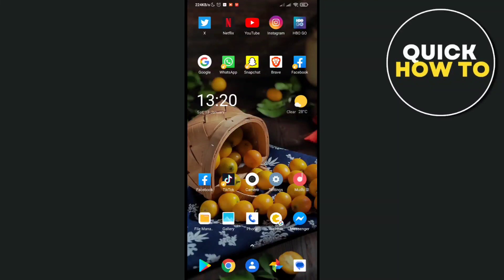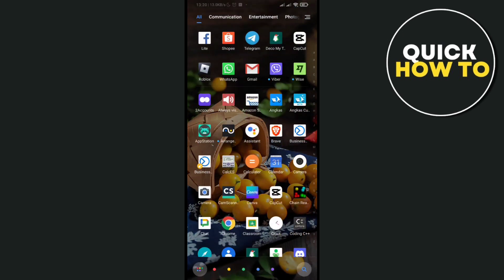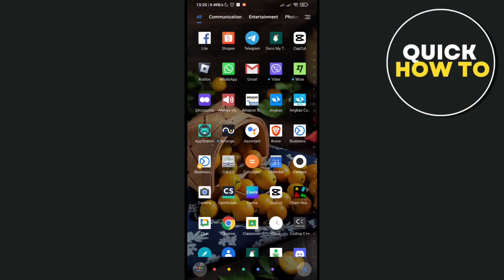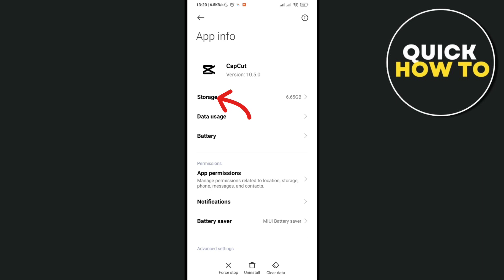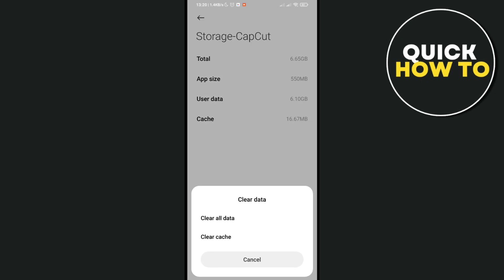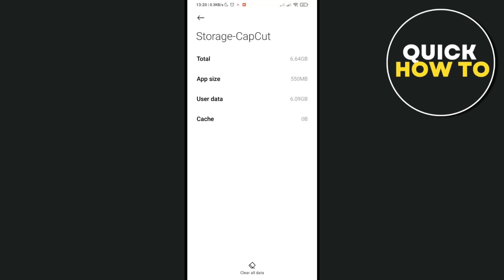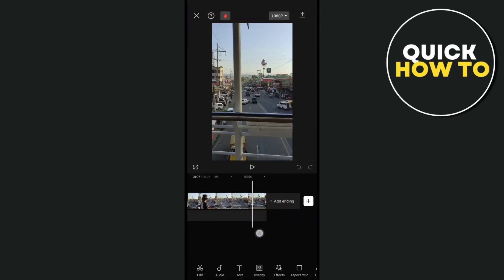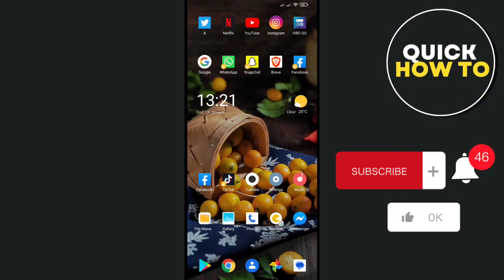How To Fix Capcut Some Footages Are Corrupted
Learn how to fix Capcut some footages are corrupted